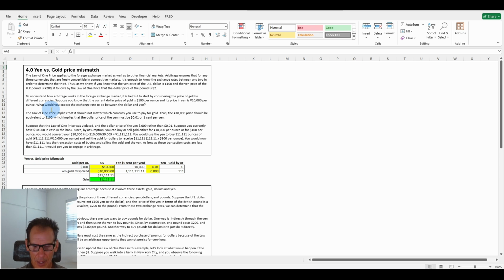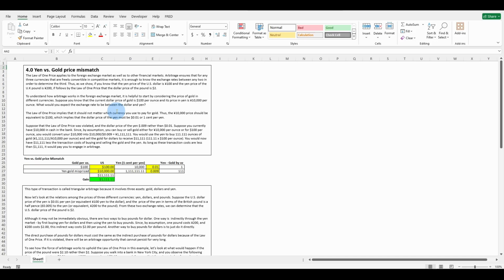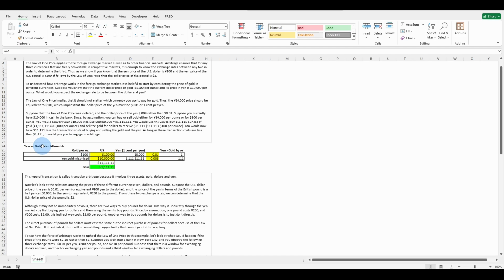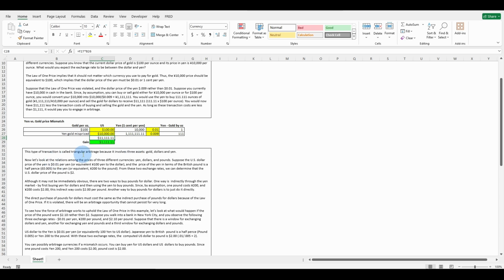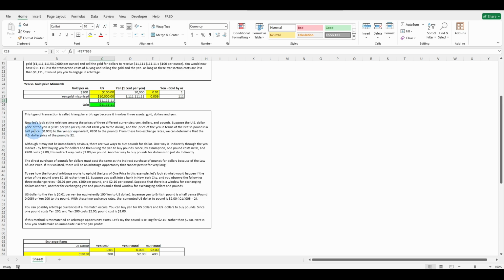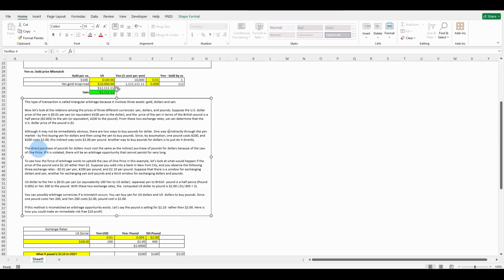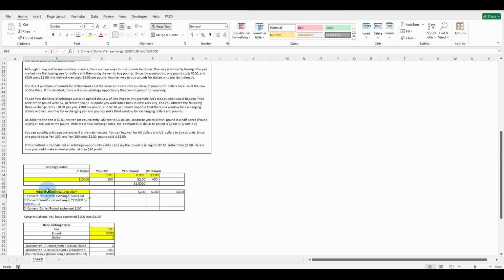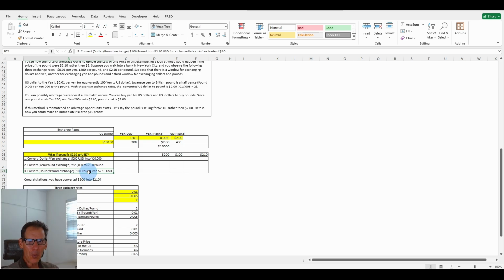Why 3 Currencies Can Create Free Money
Ever wonder how traders profit from currency mismatches without taking risks? Discover the hidden mechanics behind triangular arbitrage and how it turns exchange rate gaps into guaranteed gains.

This video looks into exchange rates and triangular arbitrage in the foreign exchange market, looks at how the Law of One Price applies and how arbitrage opportunities arise.

Using examples involving gold, dollars, yen, and pounds, the video shows how discrepancies in exchange rates between three currencies can create arbitrage opportunities, allowing investors to profit from the mispricing of currencies.

By understanding the relationships among different currency prices and the principles of triangular arbitrage, investors can exploit these opportunities to make risk-free profits.